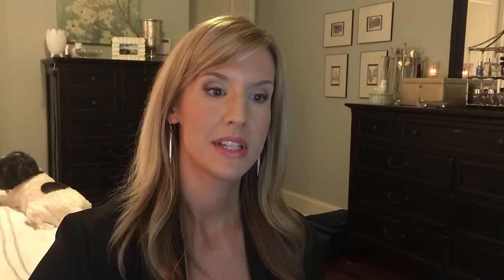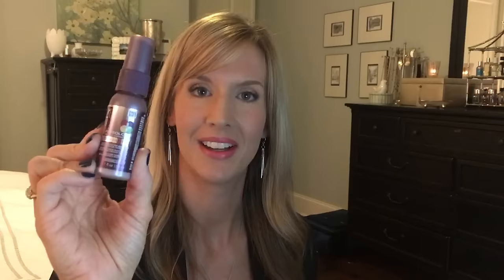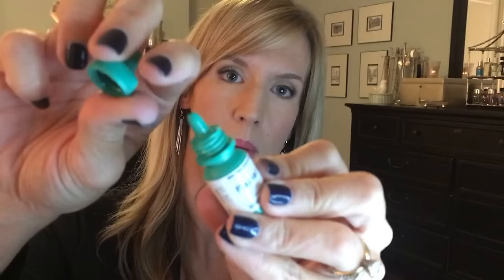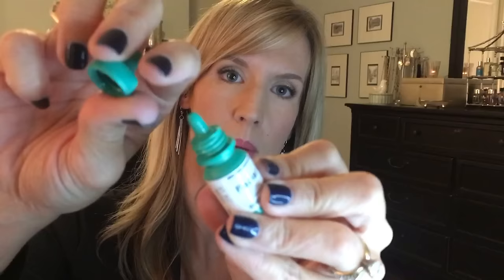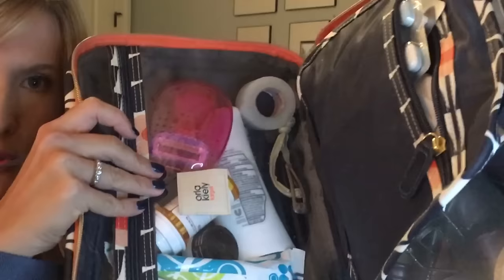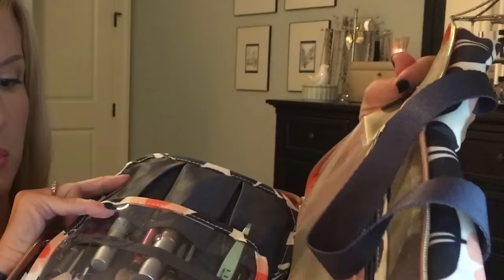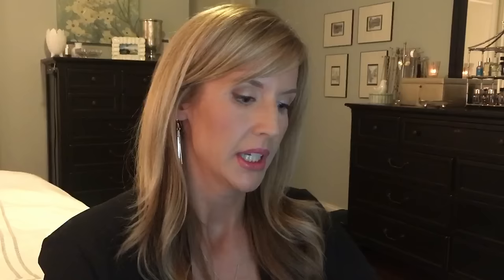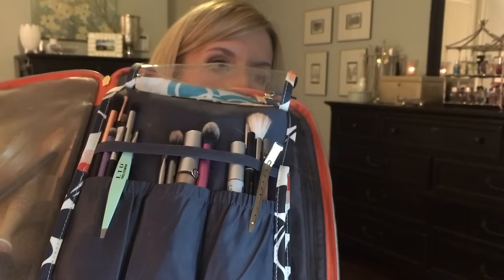TRAVEL TIPS | How I EASILY Pack Toiletries & Make-up to Carry On a Plane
When traveling with only a carry-on, packing your liquids and toiletries can be tricky, especially with the TSA 311 rule. Today I show you my tips and tricks for packing toiletries and makeup so that you can easily pack them in your carry on luggage for your flight.

🔹PRODUCTS 🔹
AirQuart Travel Bag

🔹FAVE SITES🔹

*BOXYCHARM $21/month = 5 high end, full-sized beauty items

🔹EQUIPMENT🔹
Ring Light w/ tripod
Ring Light DeskTripod